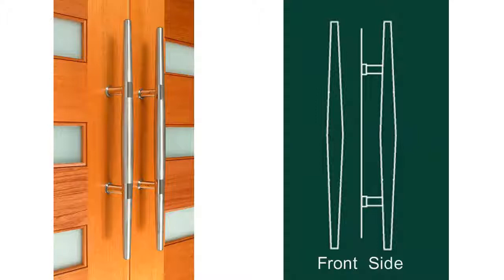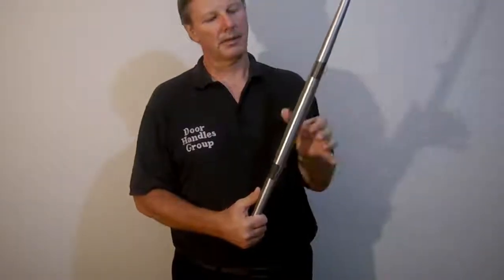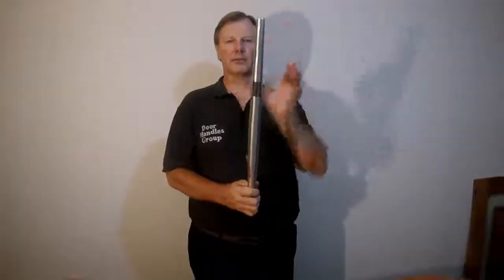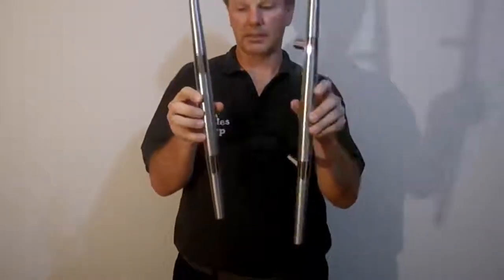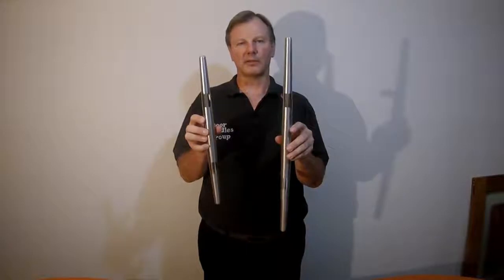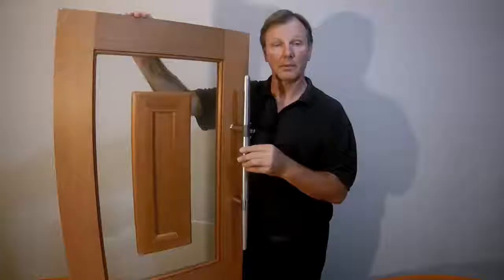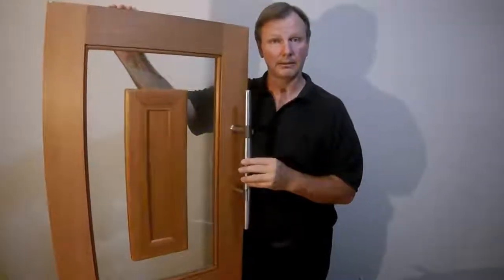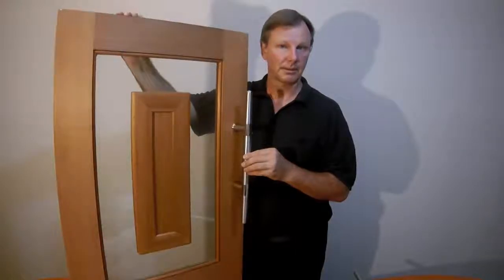Lydia Front Door Handle Product Profile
Here we showcase beautiful Lydia Door Pull Handle.